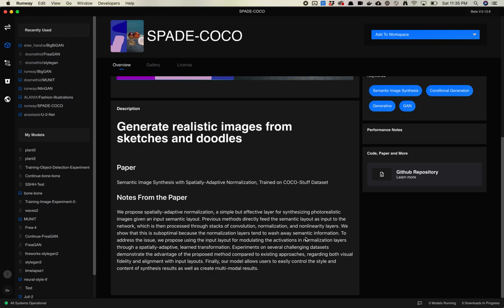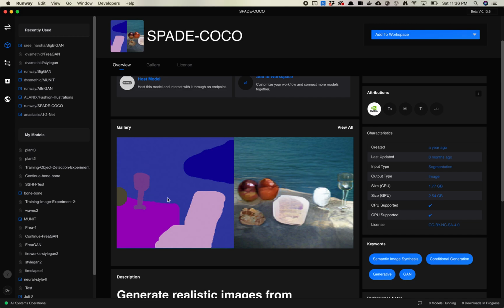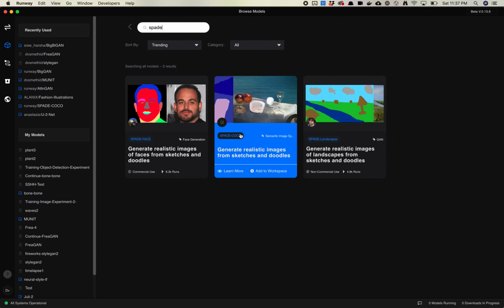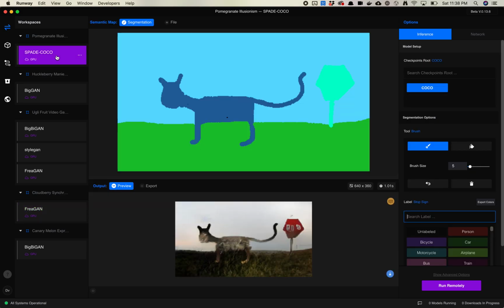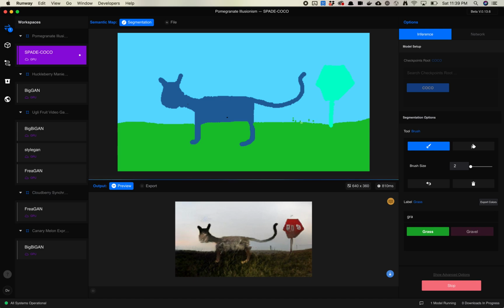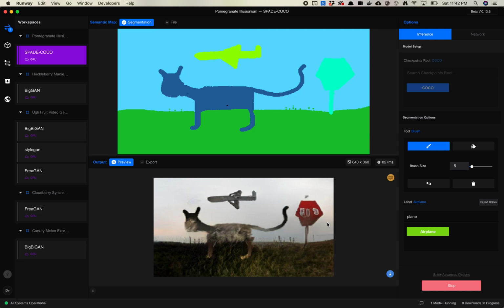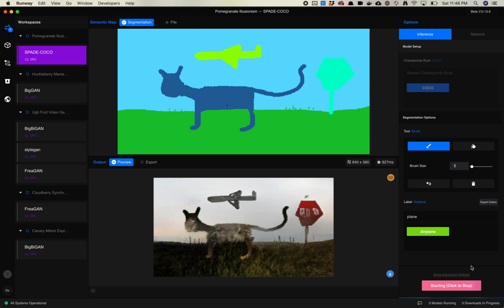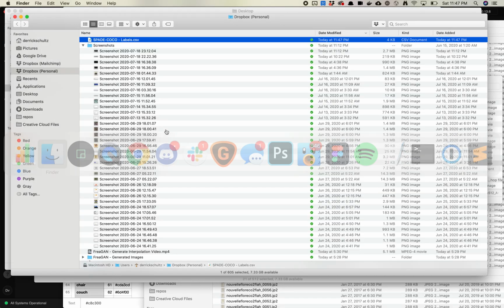Generating Images from Segmentation Maps in RunwayML with SPADE-COCO